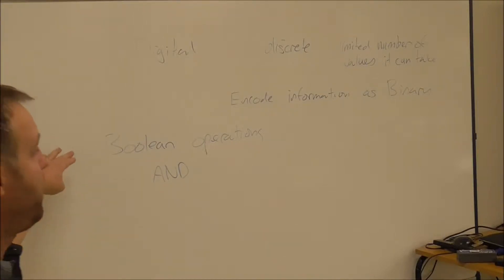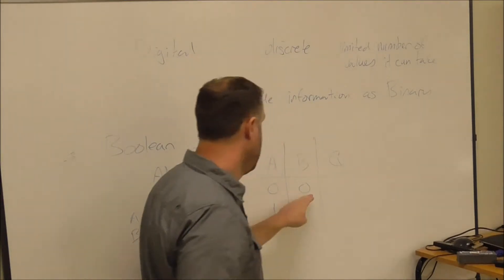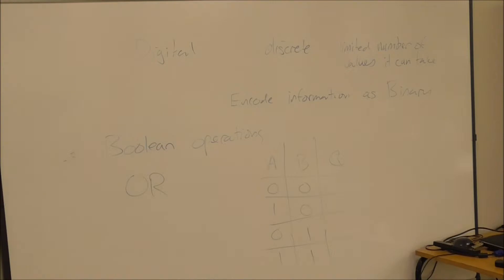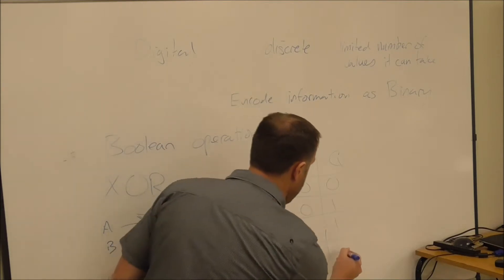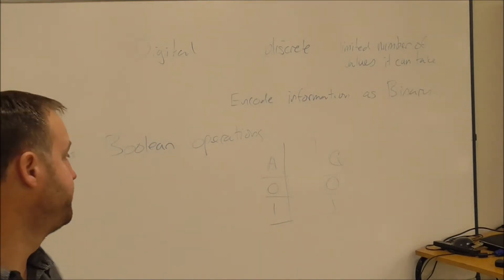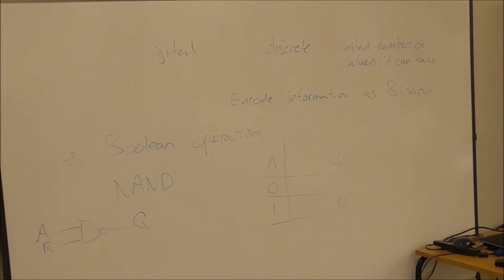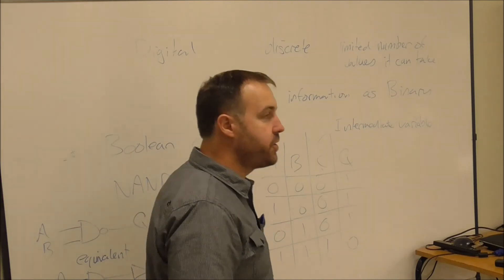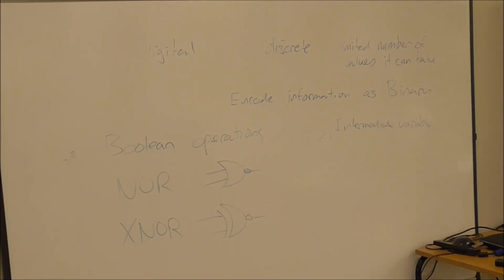Digital Boolean operations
Class video from 17/3
In this video, I cover the 4 basic gate types (AND, OR, XOR and NOT), and their associated truth tables and Boolean expressions.